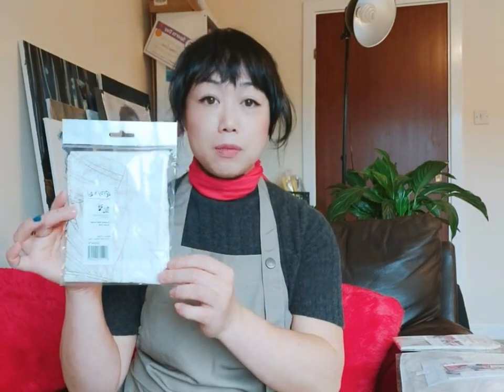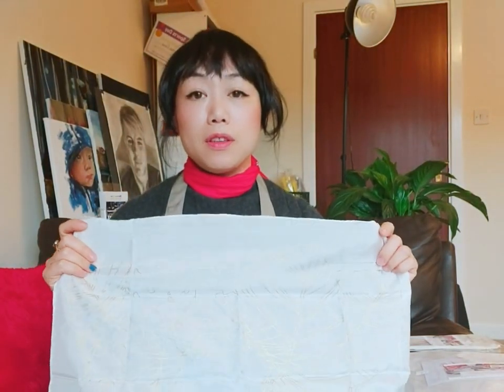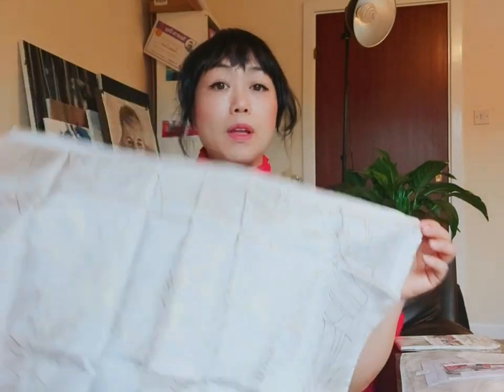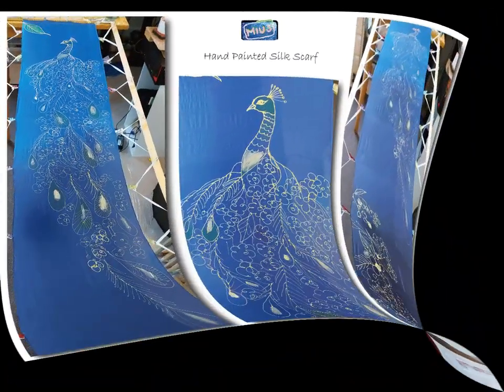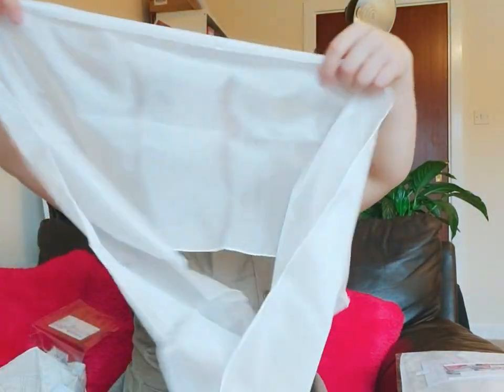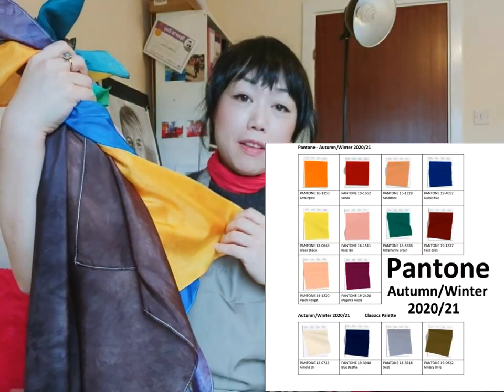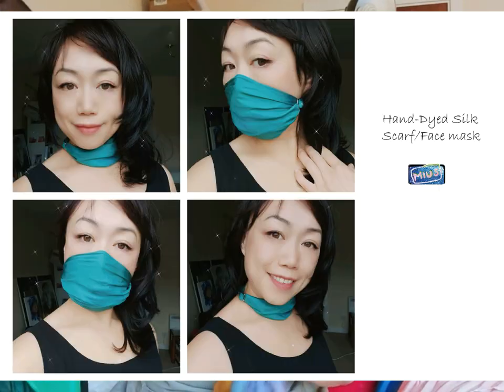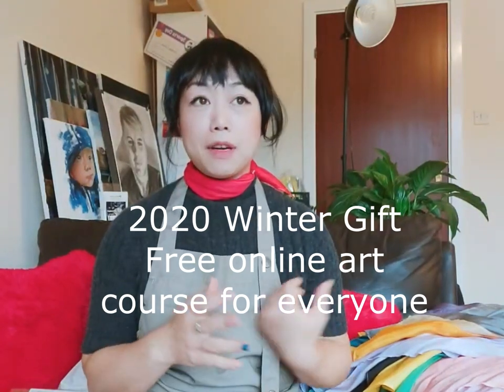2020-October silk painting tutorials guide - Miu Art Studio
2020 October week 1 tutorial Peacock in the night garden

Hi
Here are the links I think are very important

No.3 Mius Etsy